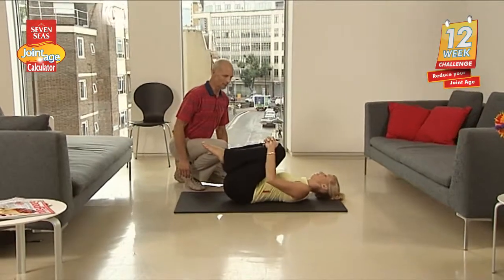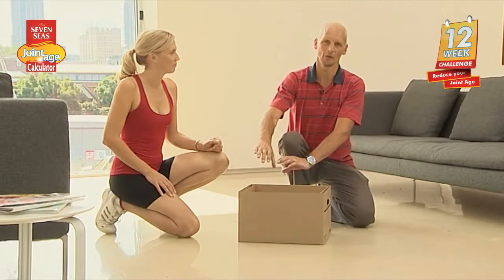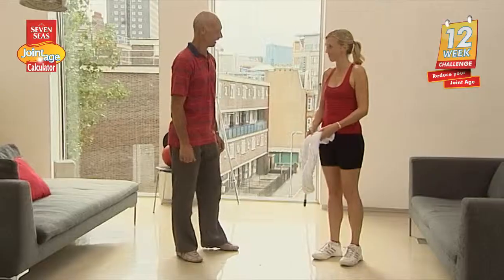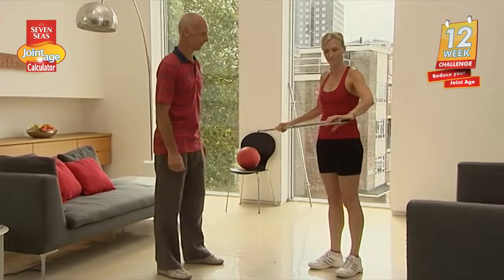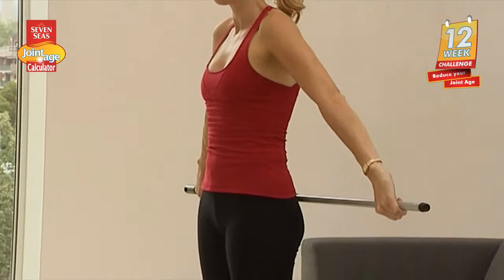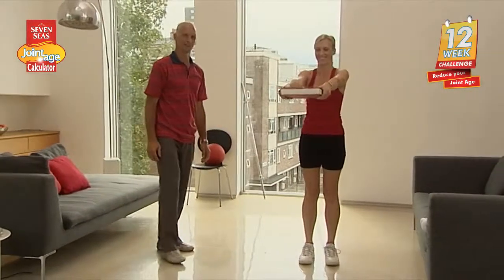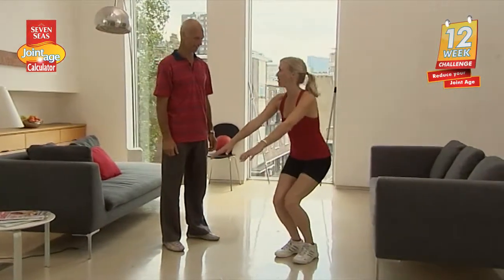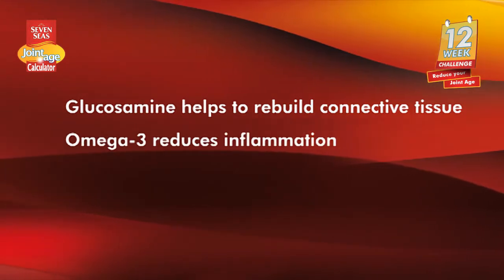7 Seas Joint Challenge - Wk 8-10: Protecting Joints from Injury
Series of Web Videos for Seven Seas.  Shot by CanCam for BRASS Agency, Leeds.

BRASS Creative Director Neil Wallace

For CanCam Chris Greenwood & Ken Grint